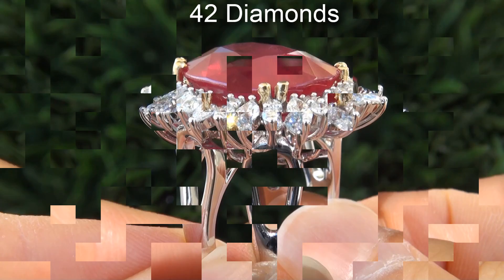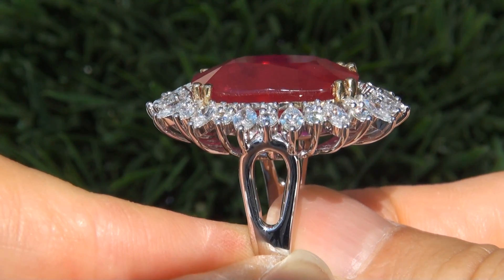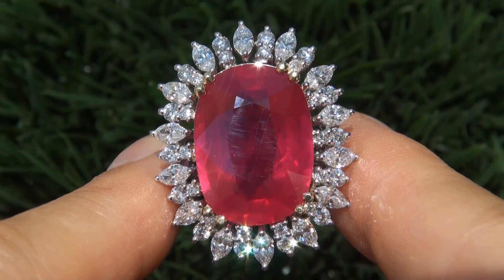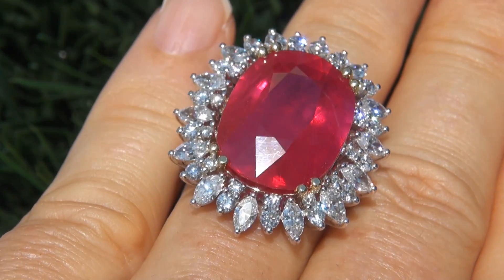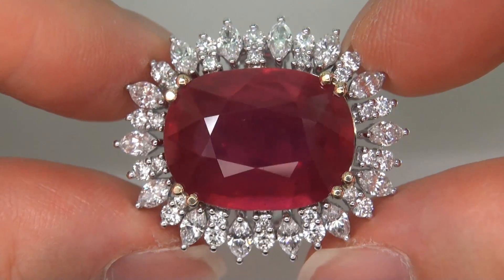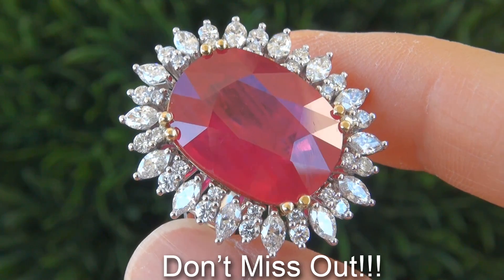GIA Certified Unheated & Untreated 27.74 Carat Pigeon's Blood Red Ruby & Diamond Cocktail Ring